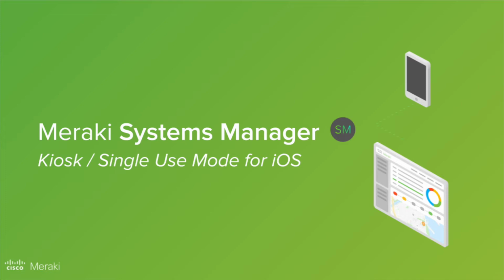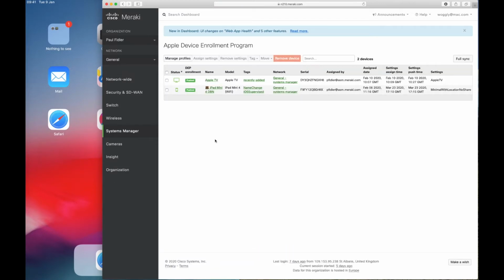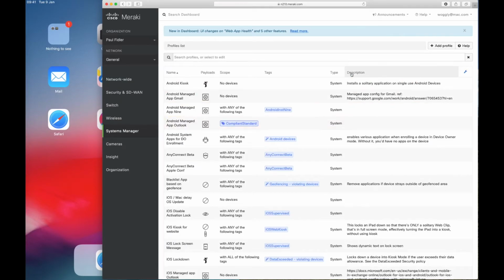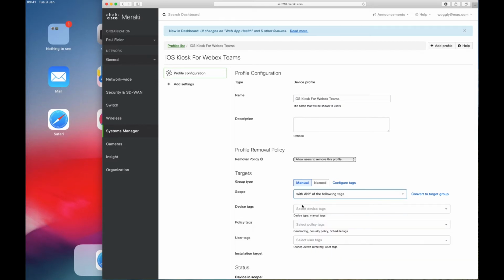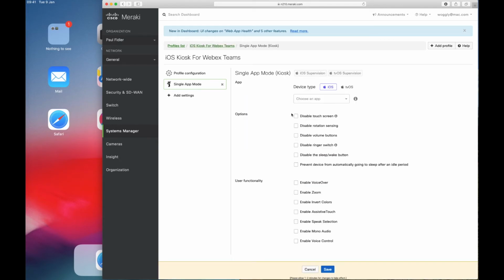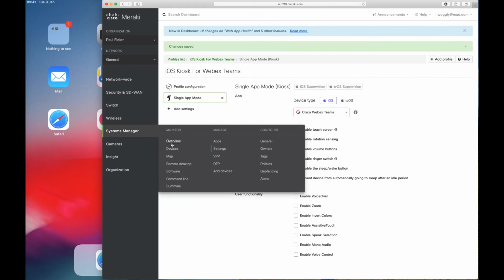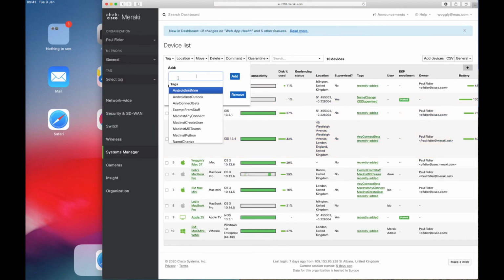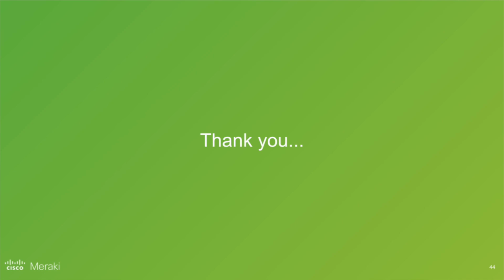Meraki Systems Manager and Kiosk Mode for iOS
There are many use cases for forcing a mobile device into single use, or kiosk mode, so that it locks the device down into a single application. This video takes you through how to do this with Meraki Systems Manager and an iOS device.